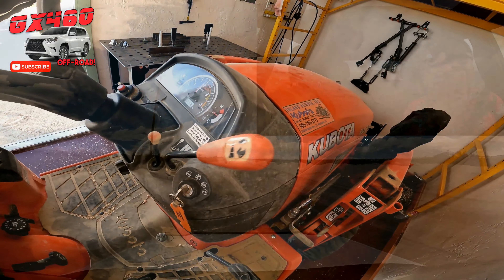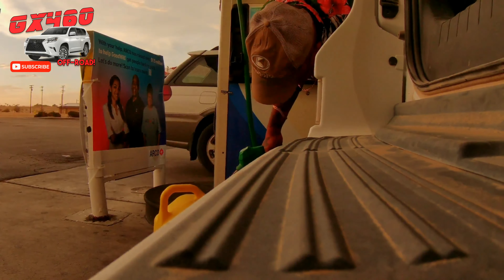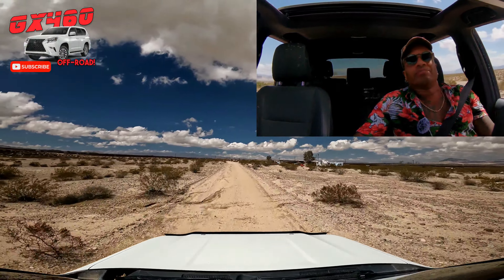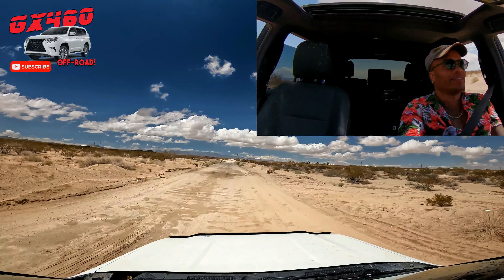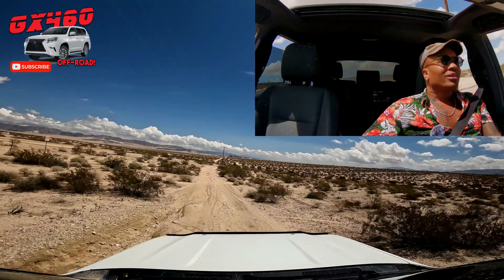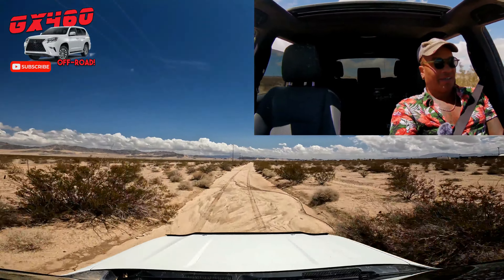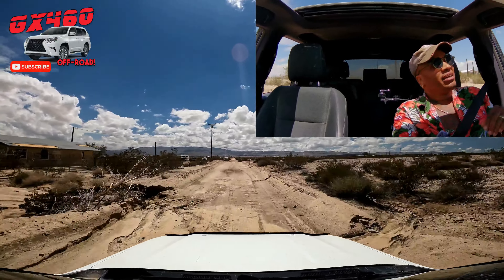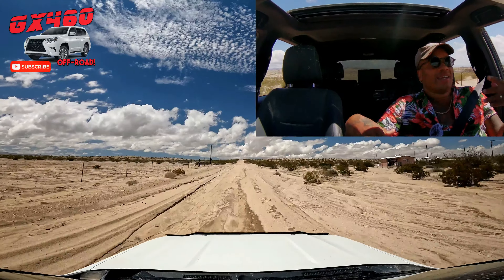Man Almost Dies in Toyota 4Runner! | Hurricane Hilary VS Lexus GX460 | Preparation, Aftermath, MTS